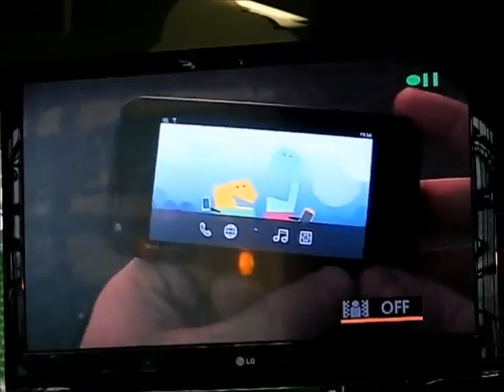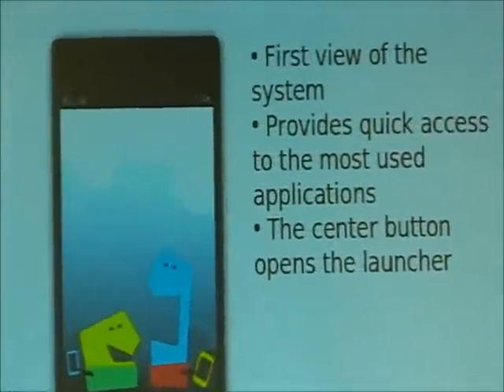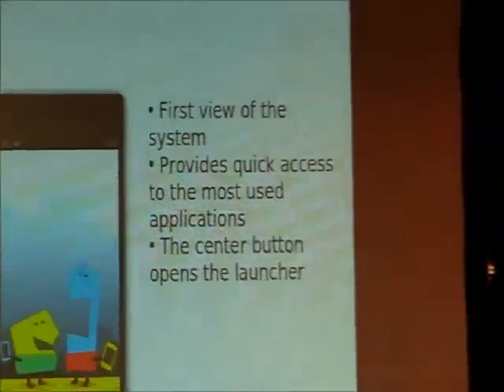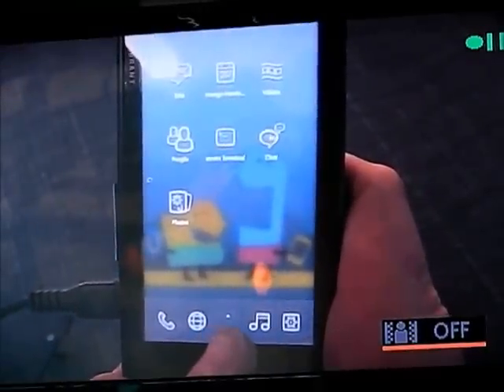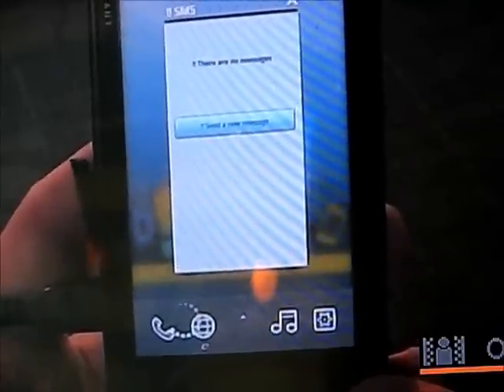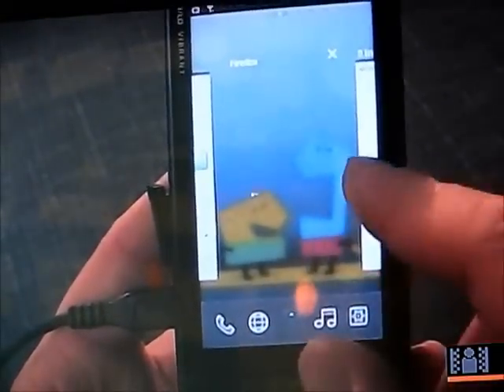" MeeGo Handset User Experience on Meego " - ролик (eng)